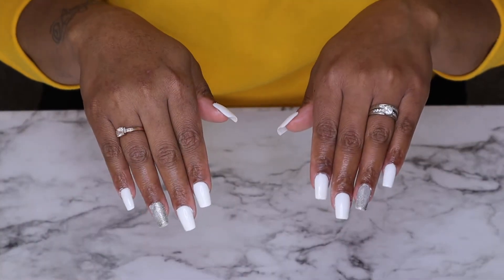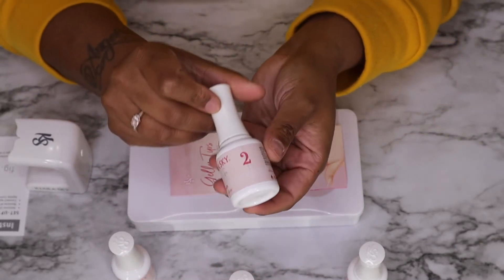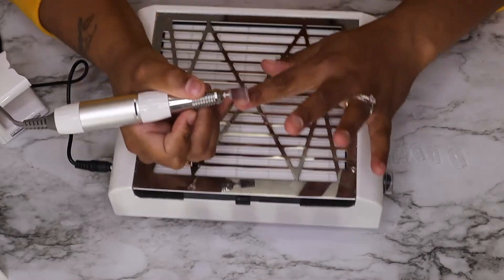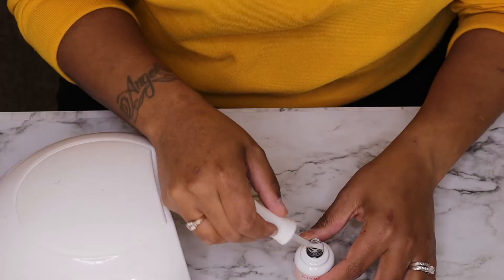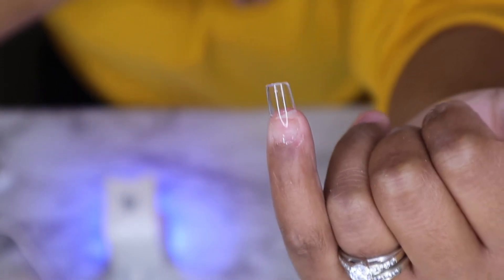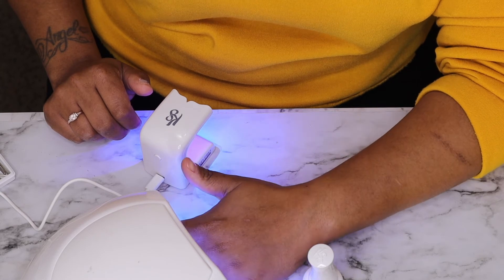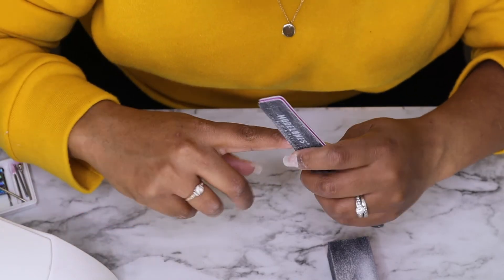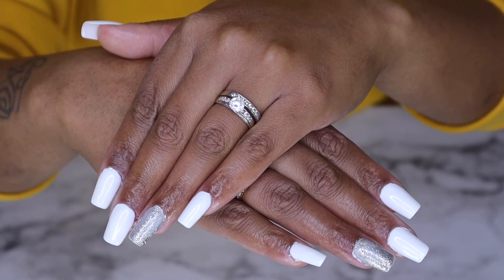Kiara Sky Gelly Tip Nails Application | Starter Kit in Short Square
🟡Hey Beautiful People and welcome back to I AM UNIQUELY MADE! So because I like to do things myself, I thought it would be awesome to review this nail starter kit by Kiara Sky. I purchased this product on my own but wanted to share the good news with you and that is. this is an awesome starter kit - especially for those who enjoy doing their own nails!! I prefer this over acrylic, polygel or press on nails and it will be hard for me to ever go back to that again. I did my nails on 12/12; as I am writing this description it is 12/29 and only one nail cracked and I took it off to refill; however I did cut the nails down because even though I got the short nails, they were still too long for me. I'll leave the link to the exact kit that I purchased below but check out the other kits as well; they come in different shapes and sizes.

⚪Gel polish

⚪Electric Drill

⚪Drill Bits

⚪Electronic nail dust collector

'Whatever you do, do it from the heart for the Lord and not for people.'  - Colossians 3:23